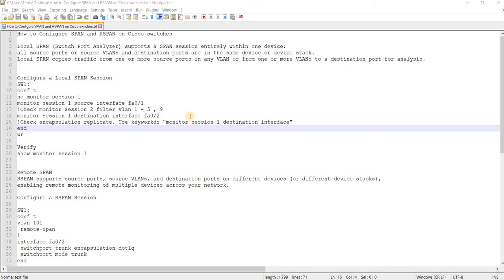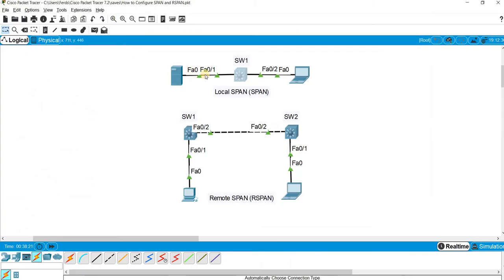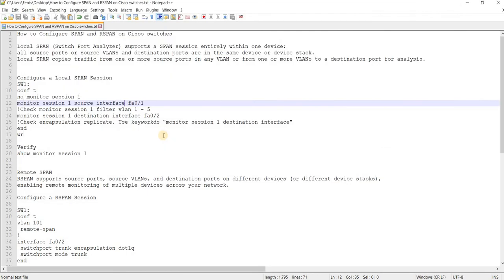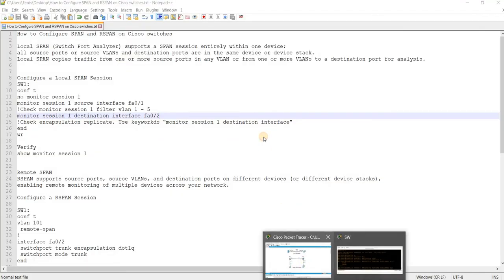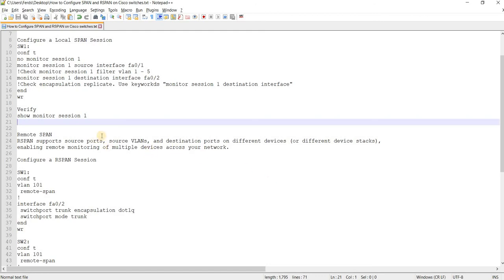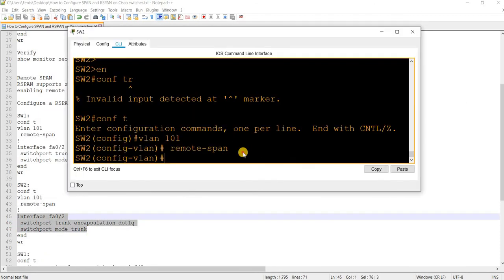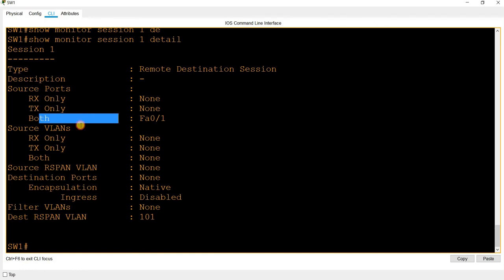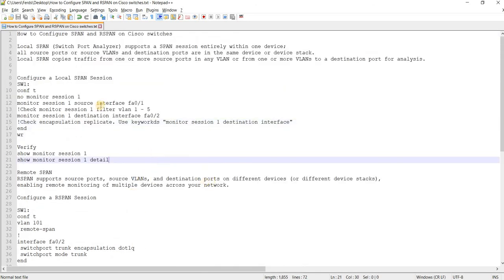How to Configure SPAN and RSPAN on Cisco Switches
TIMESTAMPS:
0:00 Introduction
2:05 Configure SPAN
8:00 Verify SPAN
10:30 Configure RSPAN
14:13 Verify RSPAN
17:06 Conclusion

Local SPAN (Switch Port Analyzer) supports a SPAN session entirely within one device;
all source ports or source VLANs and destination ports are in the same device or device stack.
Local SPAN copies traffic from one or more source ports in any VLAN or from one or more VLANs to a destination port for analysis.

Configure a Local SPAN Session
SW1:
conf t
no monitor session 1
monitor session 1 source interface fa0/1
!Check monitor session 1 filter vlan 1 - 5
monitor session 1 destination interface fa0/2
!Check encapsulation replicate. Use keyworkds "monitor session 1 destination interface"
end
wr

Verify
show monitor session 1
show monitor session 1 detail

Remote SPAN
RSPAN supports source ports, source VLANs, and destination ports on different devices (or different device stacks),
enabling remote monitoring of multiple devices across your network.

Configure a RSPAN Session

SW1:
conf t
vlan 101
 remote-span
interface fa0/2
 switchport trunk encapsulation dot1q
 switchport mode trunk
end
wr

SW2:
conf t
vlan 101
 remote-span
interface fa0/2
 switchport mode trunk
end
wr

SW1:
conf t
monitor session 1 destination remote vlan 101
end
wr
SW2:
conf t
monitor session 1 source remote vlan 101
monitor session 1 destination interface fa0/1
end
wr